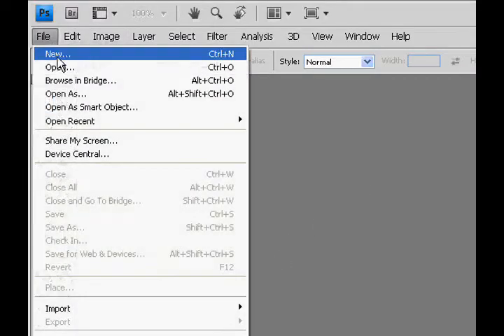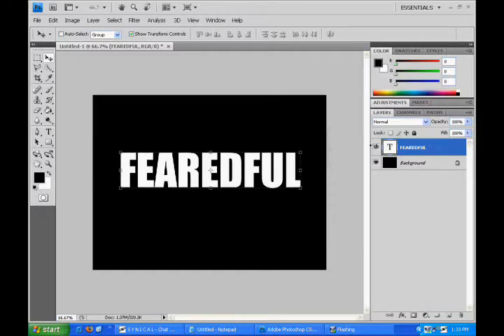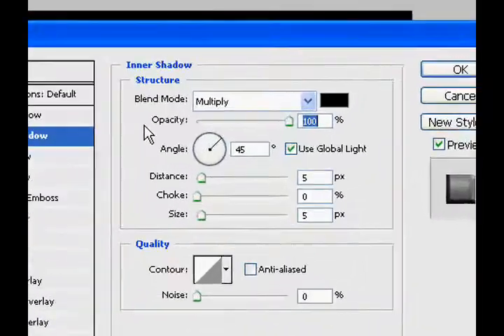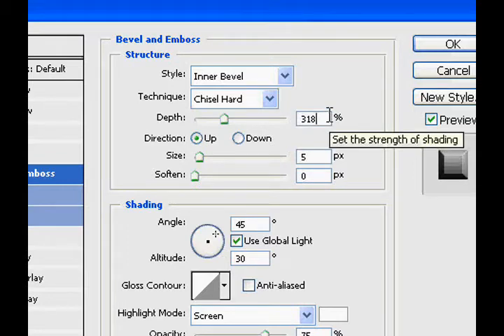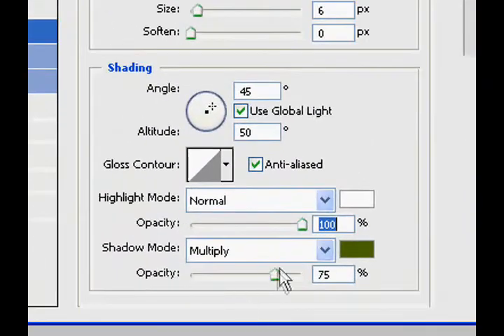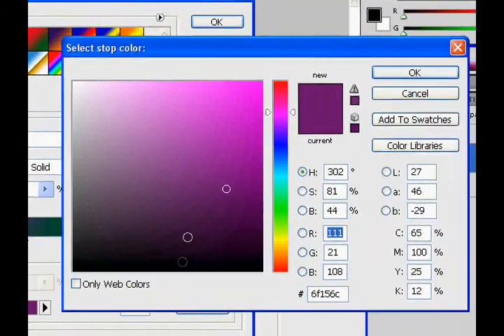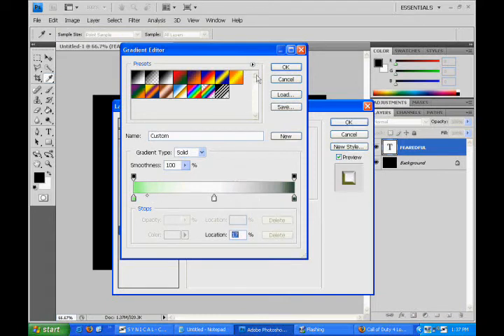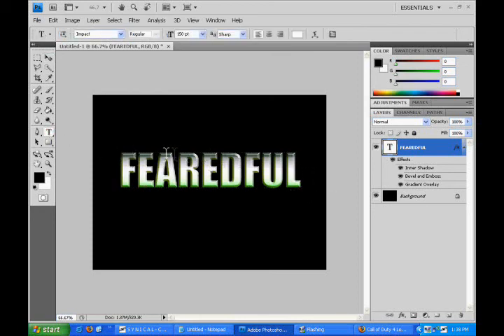Photoshop Call of Duty 4 Text Tutorail - BASIC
Hope this tutorial helped you out on how to create a BASIC CoD4 Text.

Text : Impact

The Colours

-Far left : 91fd83
-Middle : FFFFFF
-Far Right : 314a34

If you dont get it message me.